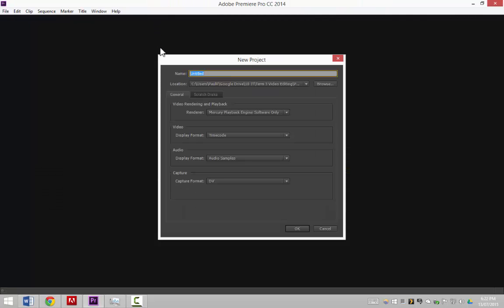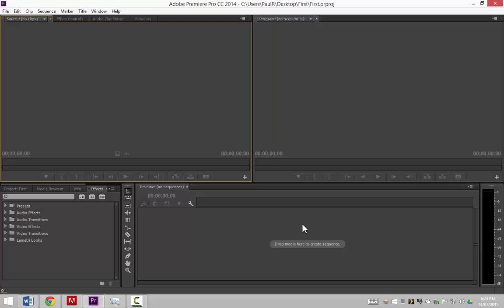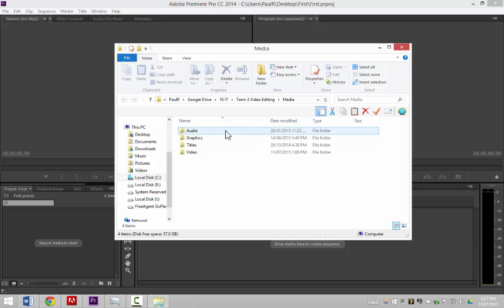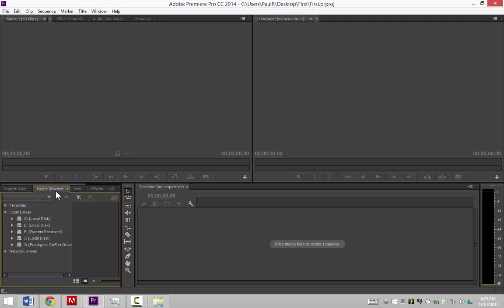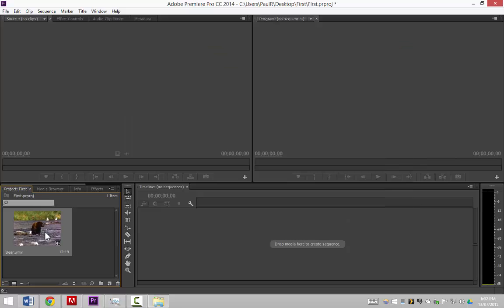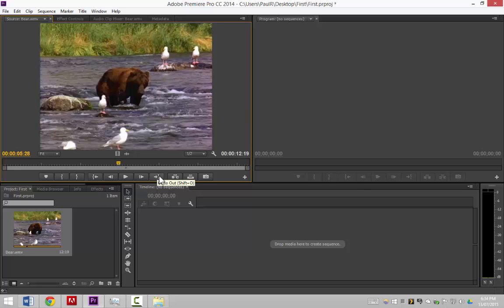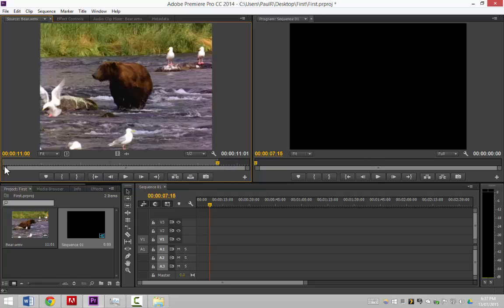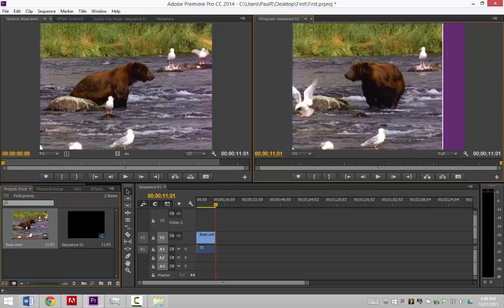1. Introduction to Premiere Pro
- Parts of the user interface
- Importing media and organising media; hover-scrub
- Creating a sequence
- Trimming clips in the Source Monitor using In and Out point